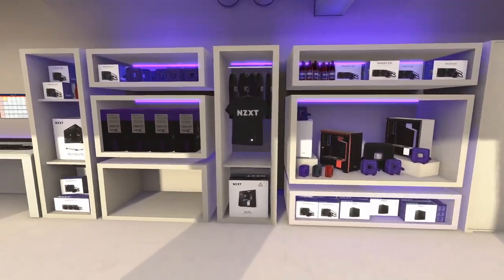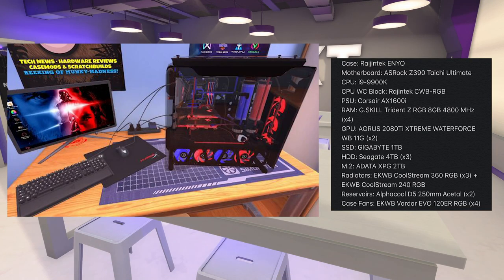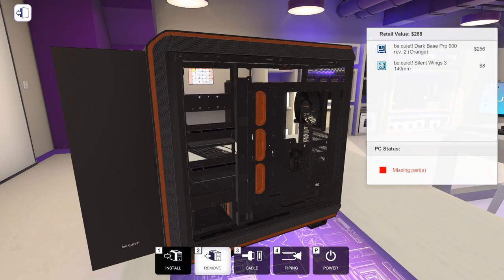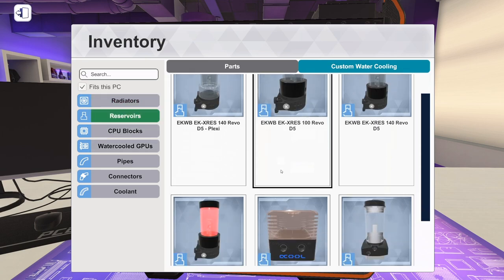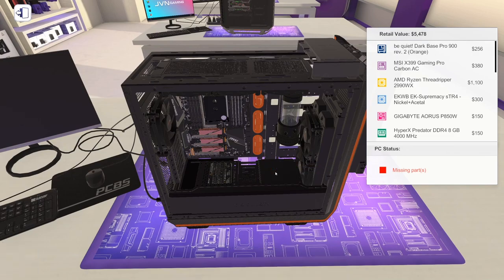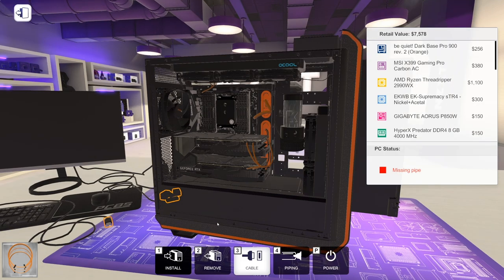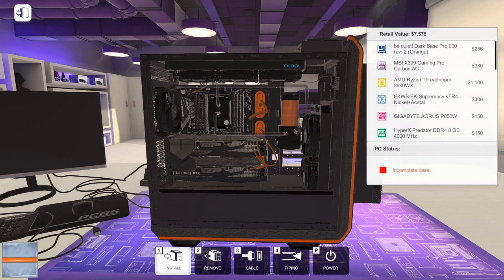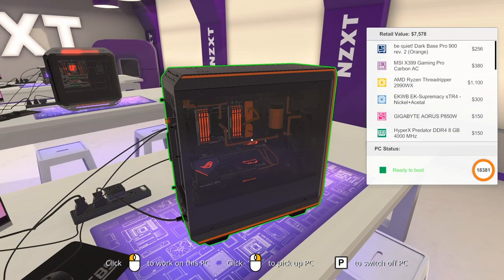Building A Be Quiet! Black And Orange Watercooled PC (And Showing Your PCs) - PC Building Simulator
We're back for another episode of PC Building Simulator. This time we're building a commenter's request; a black and orange Be Quiet! PC. Before we dive into that though, we're showing off a few of your PCs that you've built in PC Building Simulator.

Want to submit a PC you built in PC Building Simulator? and drop a picture of your build in the channel pcbsbuildsubmissions with a short description.